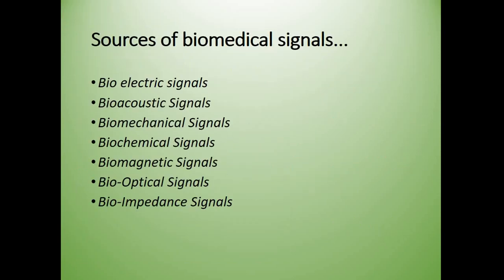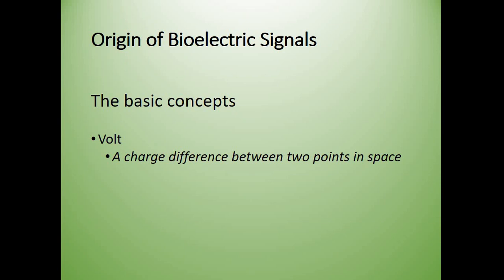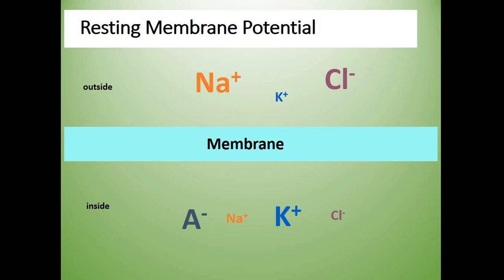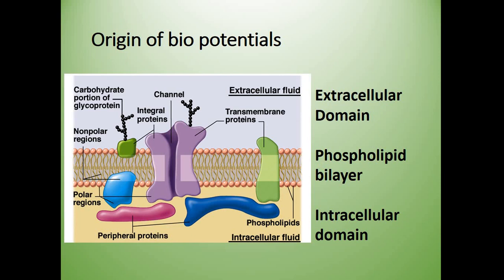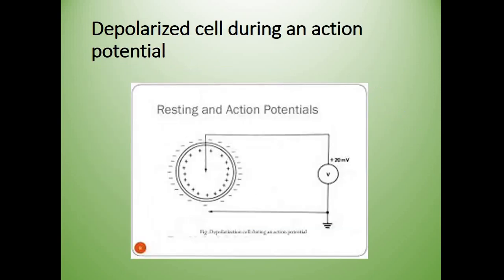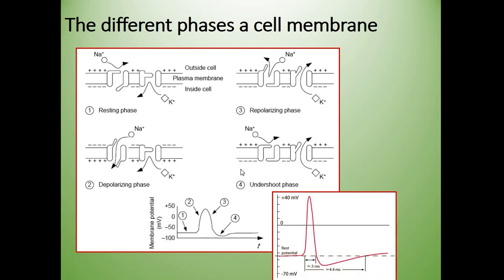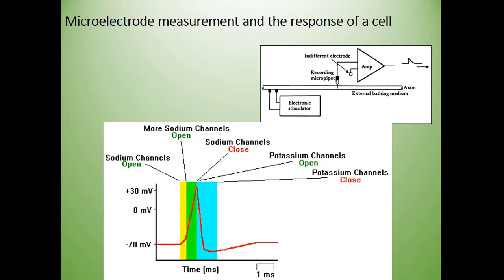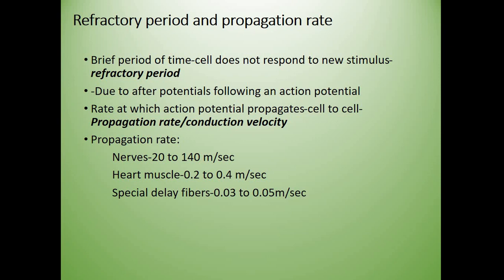AE403 BMI Mod 1 Part 2